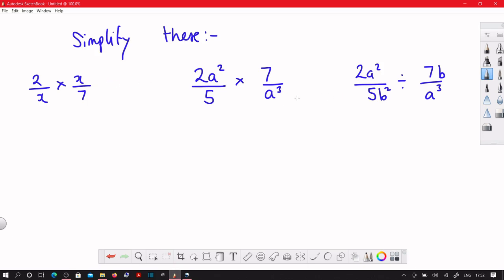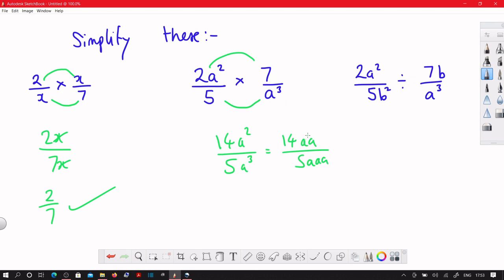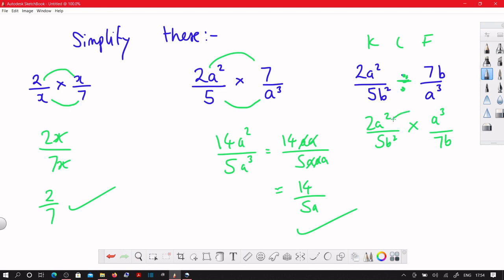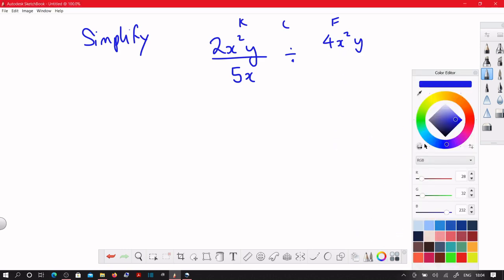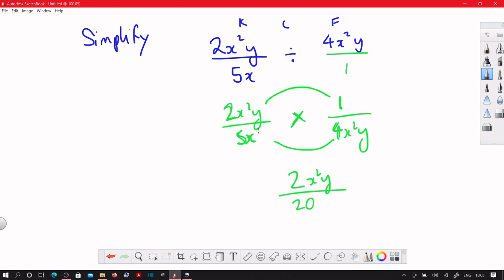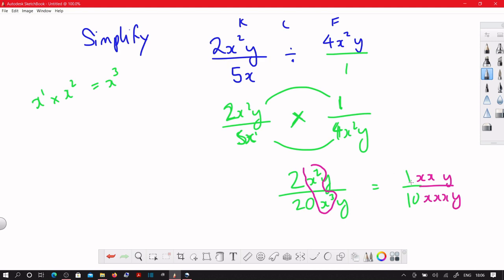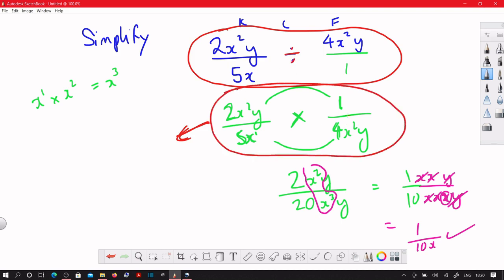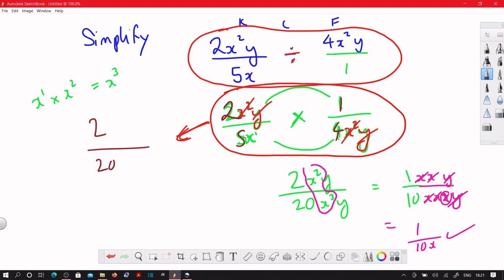03 Algebraic Fractions